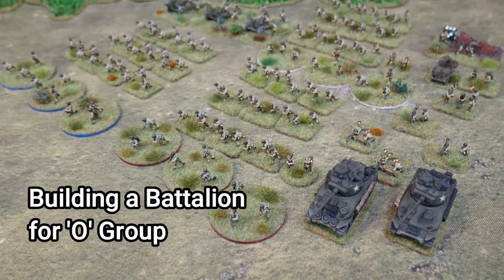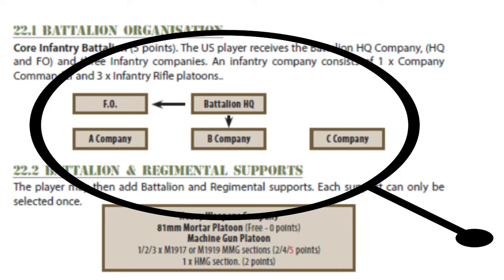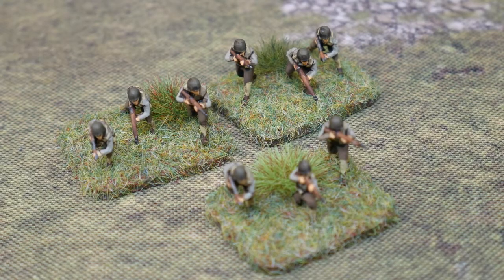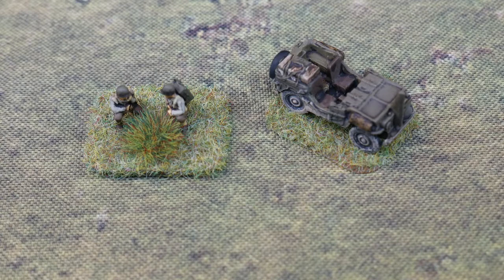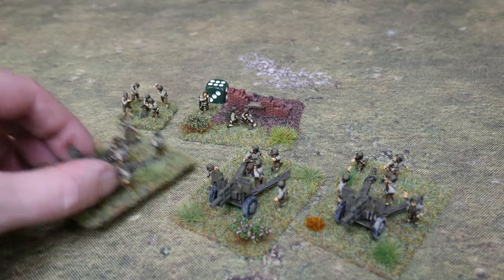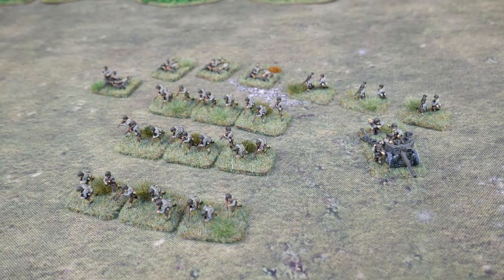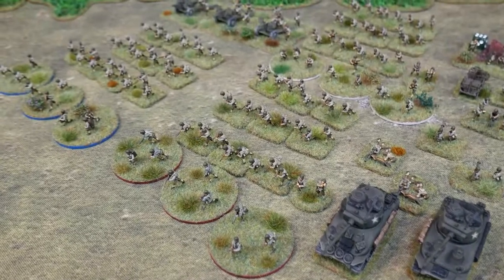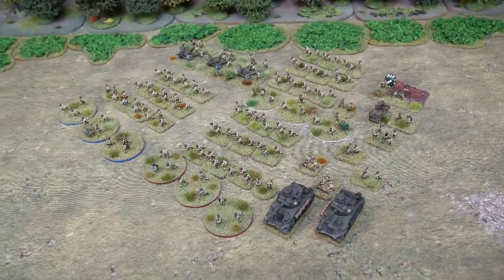Building a Battalion for O Group | Storm of Steel Wargaming